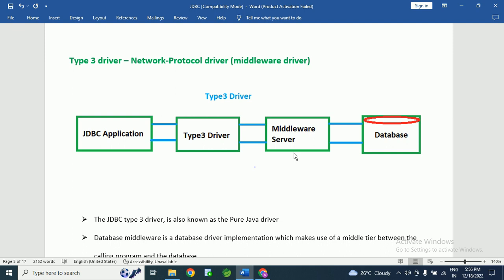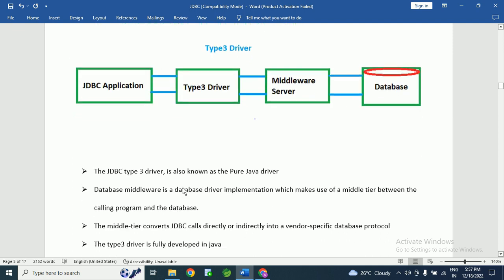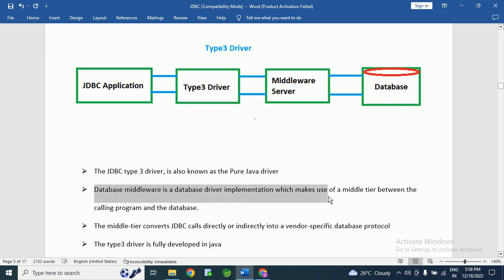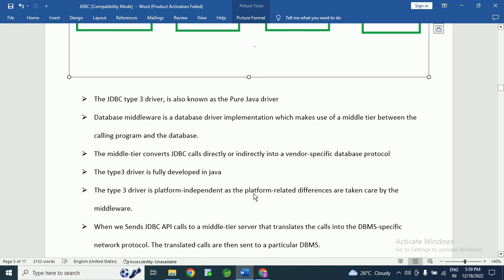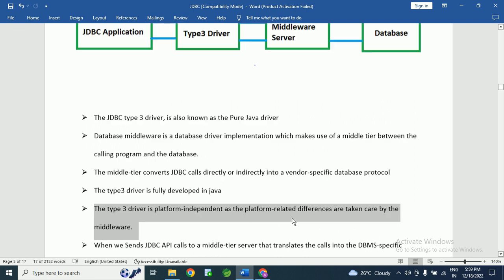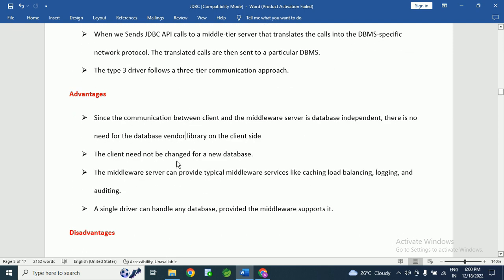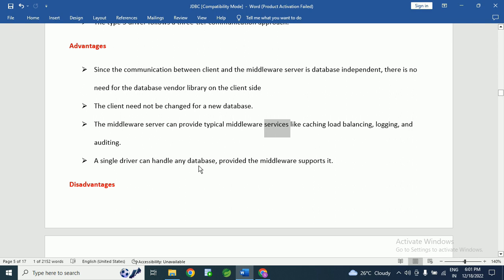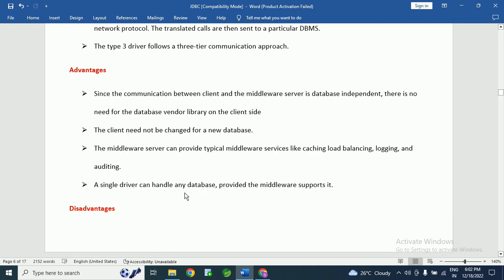Type3 Driver in JDBC